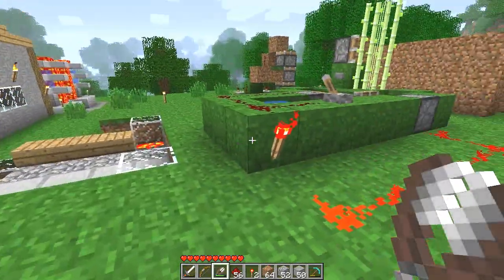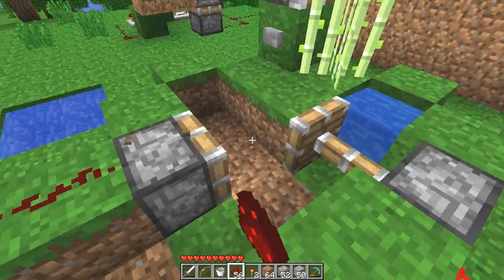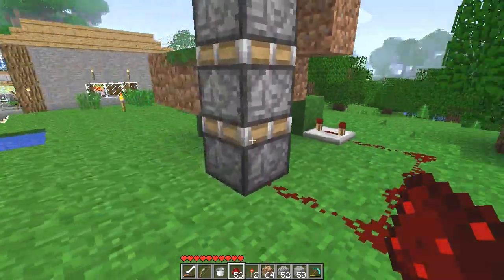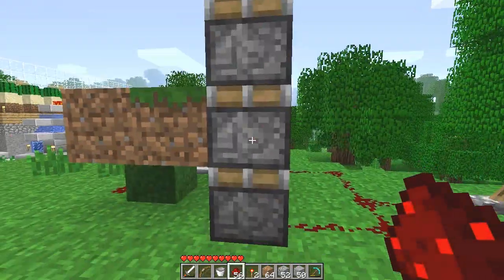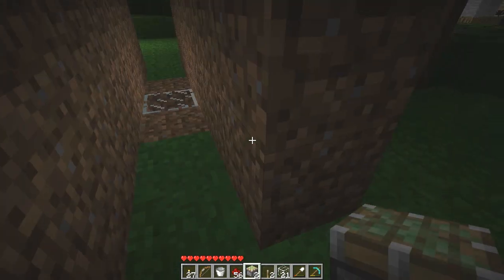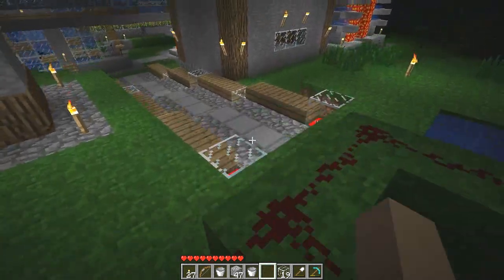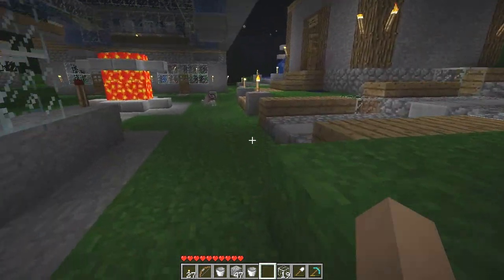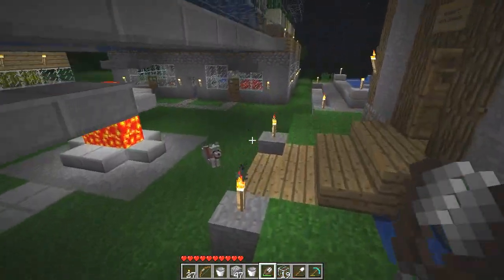Kalmier's Efficiency LP - 18 Patch 1.7 and Light Switches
K.E.LP. updates to 1.7_01. I discuss some uses for the pistons and how shears work. I also show how to quickly and easily make light switches for lighting up your room.

Since this was all testing, I'm not going to upload this world.